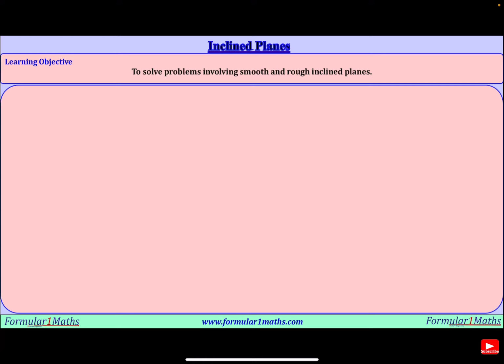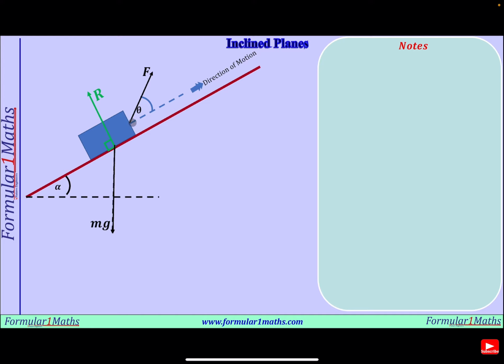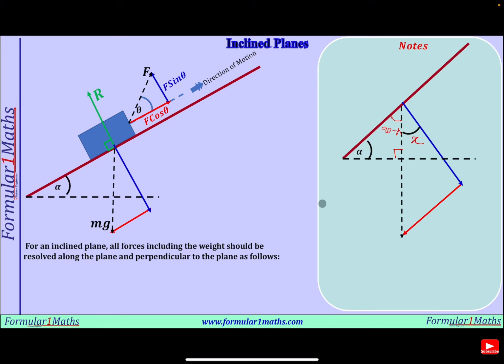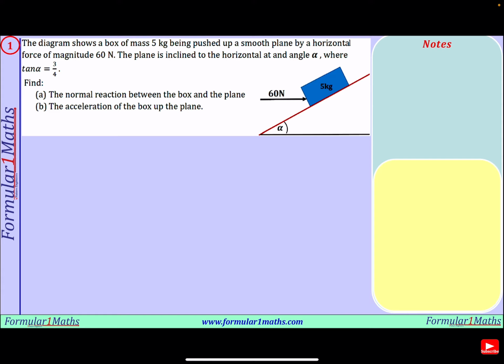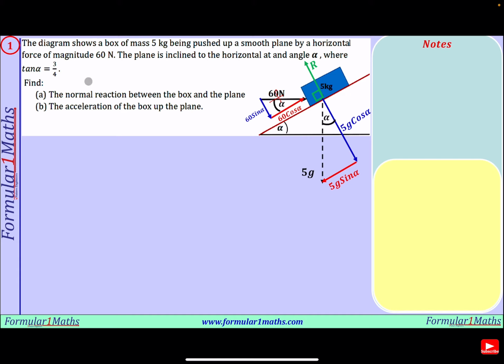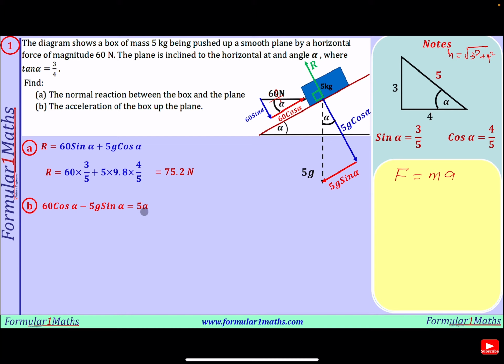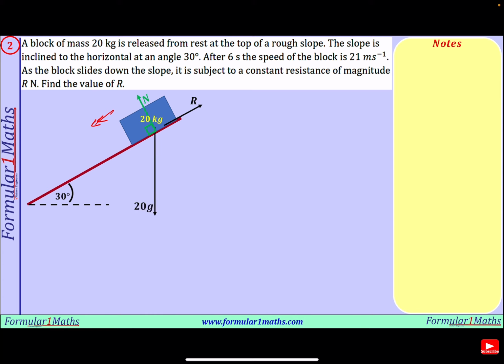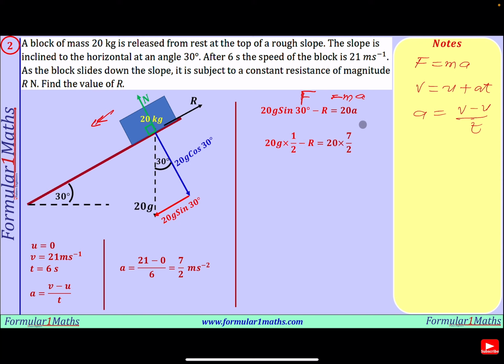Inclined Planes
This video is based on Chapter 5 of the Year 2 Statistics and Mechanics book.
You will learn how to resolve forces including the weight, parallel to an inclined plane (Along the plane) and perpendicular to the plane.

After viewing this video, you can answer questions in Exercise 5B.